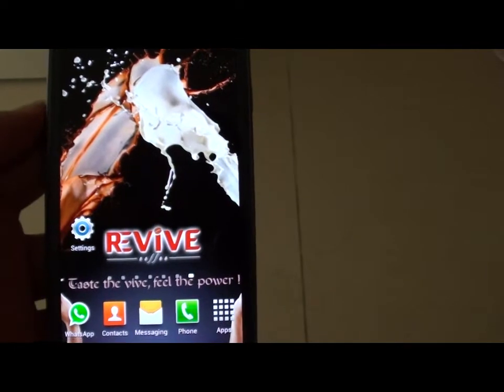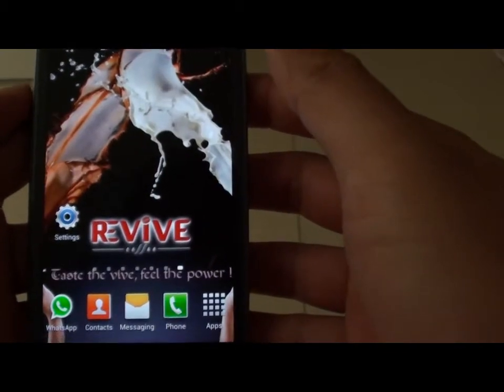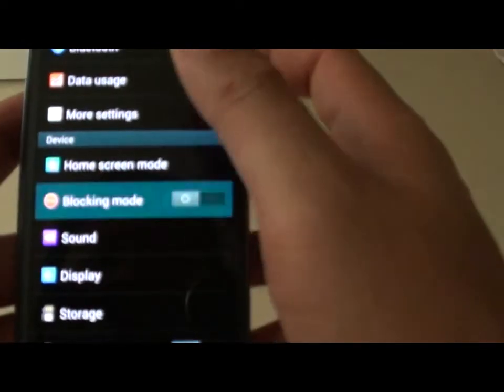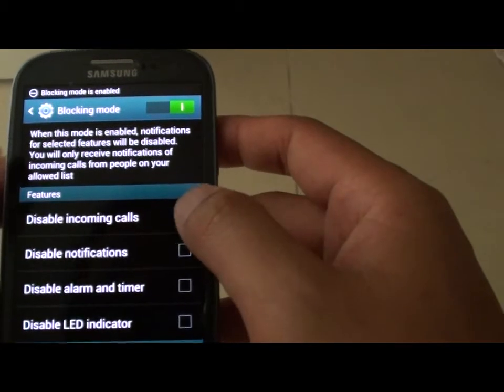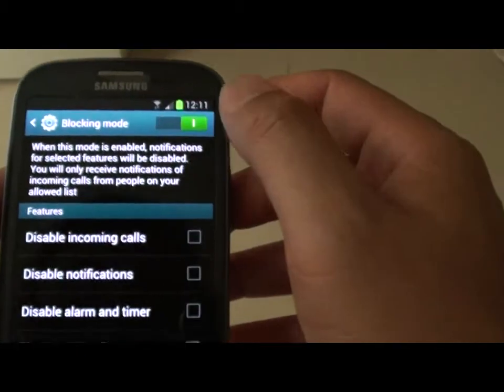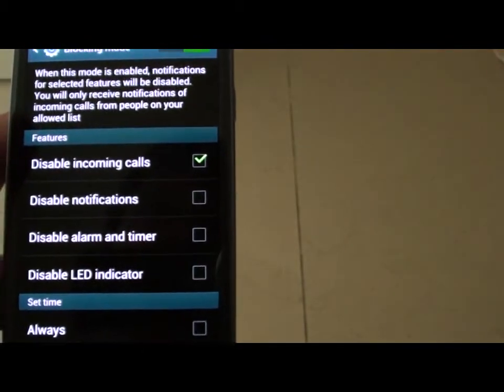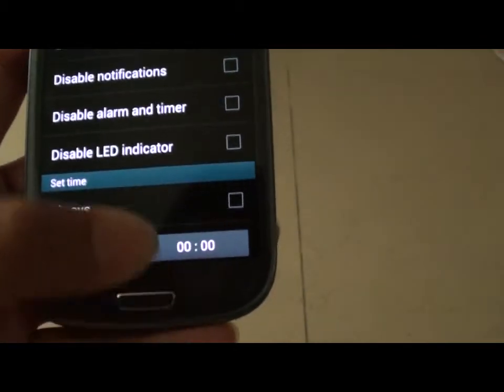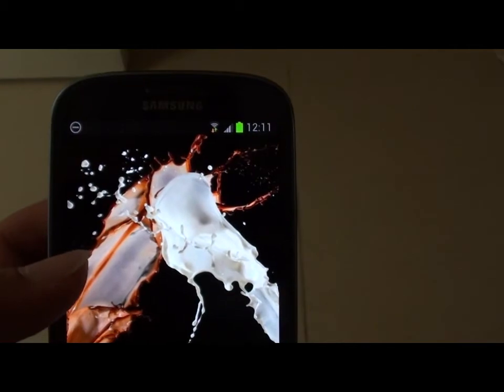Samsung Galaxy S3: How to Block Incoming Phone Calls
Learn how to block incoming phone calls on the Samsung Galaxy S 3 without turning it off.